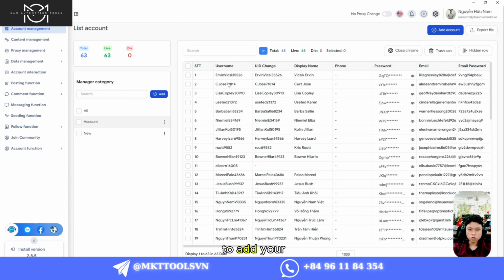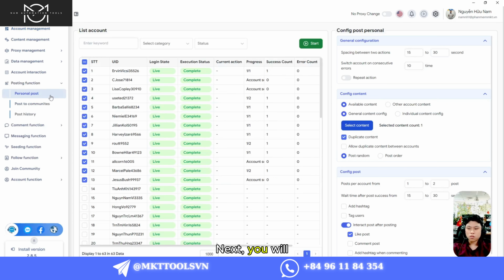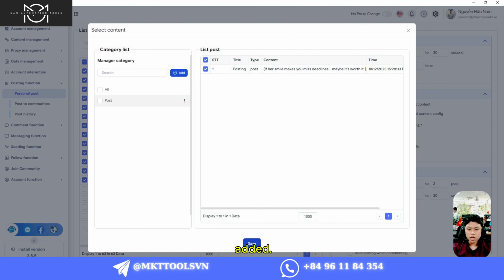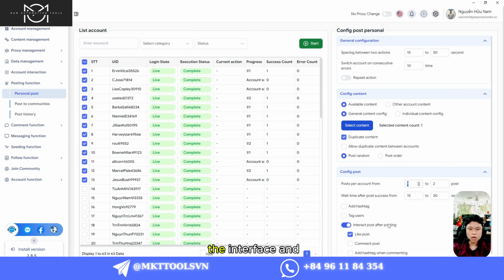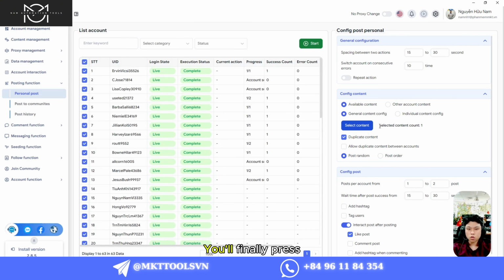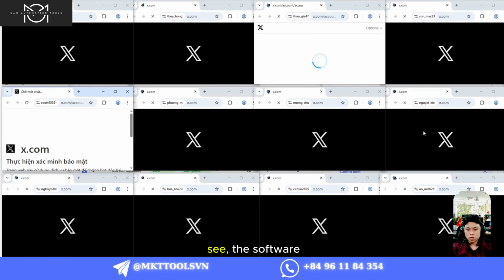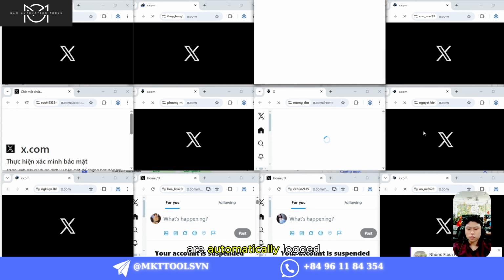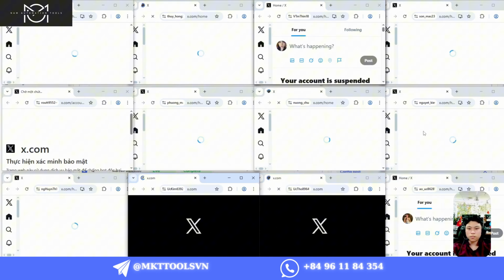How To Auto Post X (Twitter) With Bot | Working 2026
Welcome back to the Digital Marketing Software Channel! This video demonstrates how to use MTK X software for managing multiple Twitter accounts and posting content. Learn how this tool auto post on twitter, supporting your twitter marketing efforts. Enhance your social media automation with effective social media management by learning to grow twitter account and auto tweet for twitter.